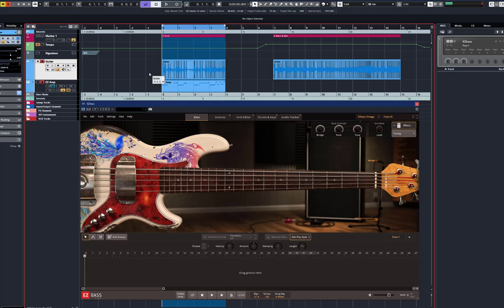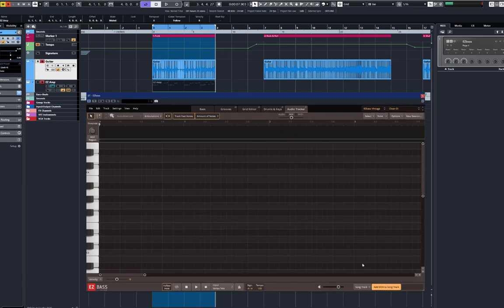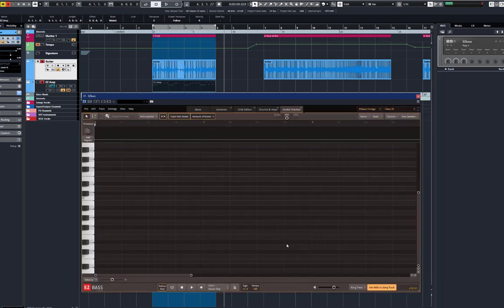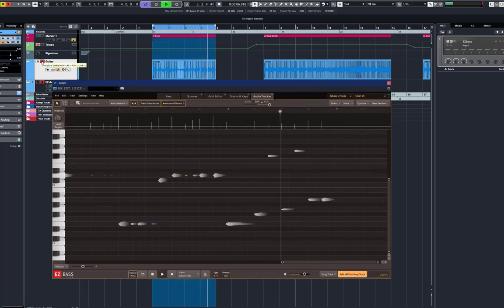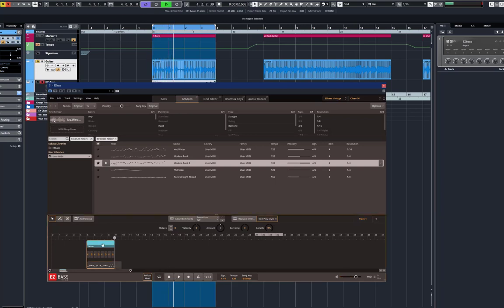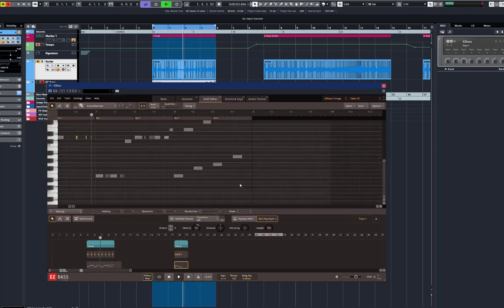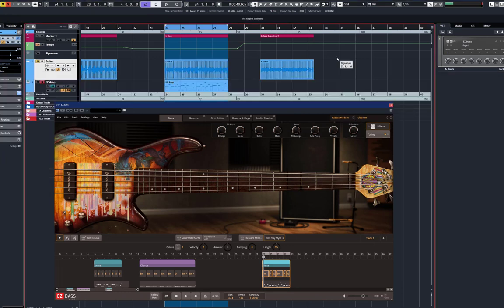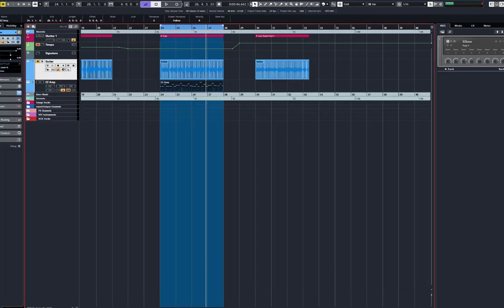Toontrack EZbass - Using The Audio Tracker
My first look at the Audio Tracker feature of Toontrack's excellent EZbass Instrument with Cubase 10.5.

00:00 Introduction
01:45 The audio tracker
02:25 Example
03:00 Make sure Audio Sender is ready
03:37 Funky guitar example
05:48 Mixing original audio
06:38 Editing
10:00 Final version
12:00 Rock groove
13:45 Getting into luke-warm water
14:35 Using multi outputs
16:00 Using only the DAW
17:00 The Key Switches
18:00 Thanks and bye for now